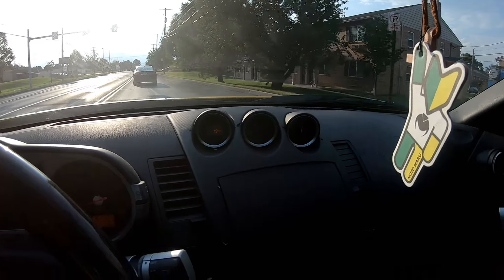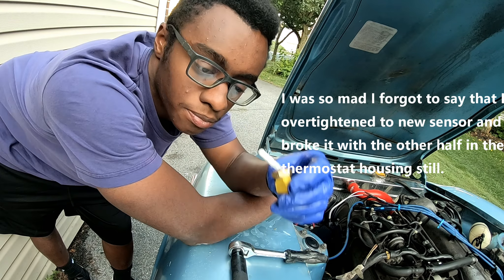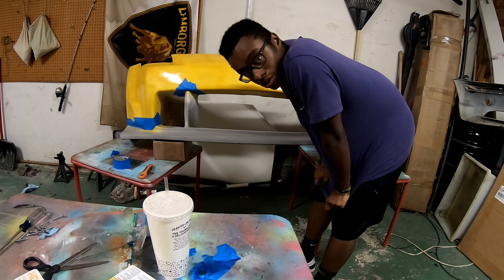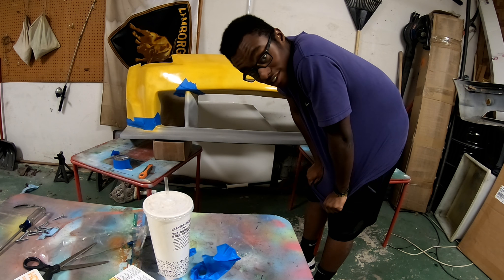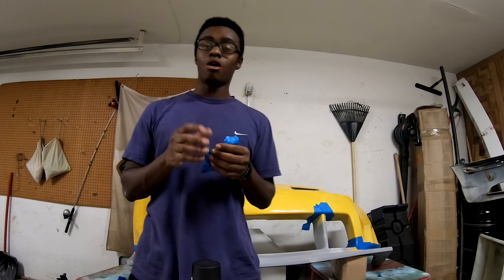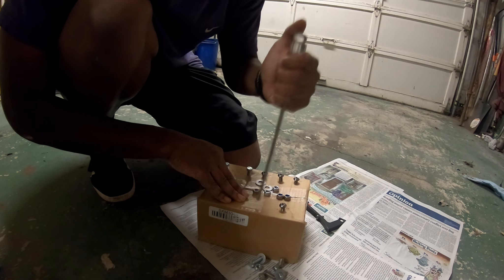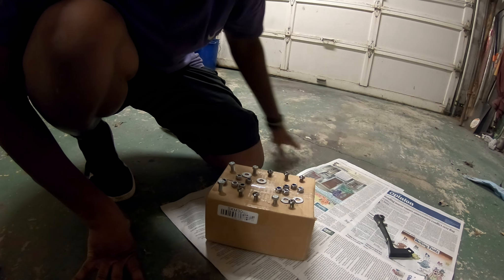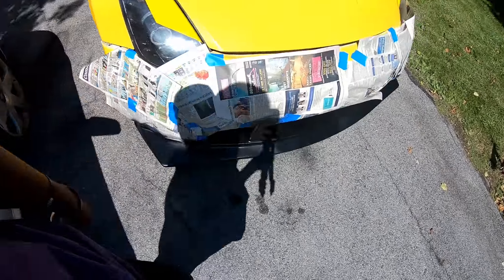Finishing the 350Z Bumper + Traded the Wheels for some BASS!!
The bumper will be avenged from my crappy paint job, I promise you that.